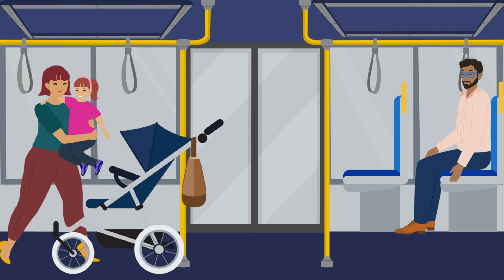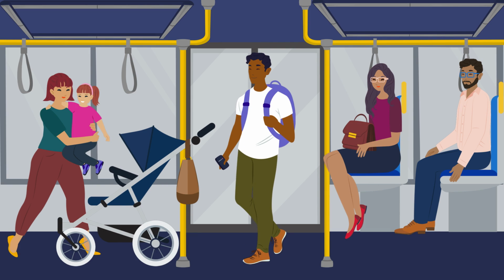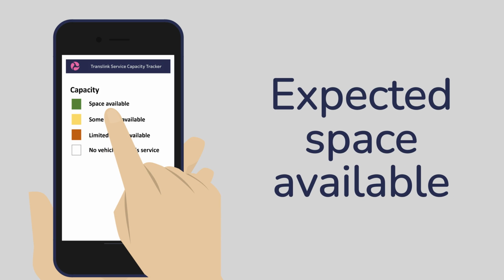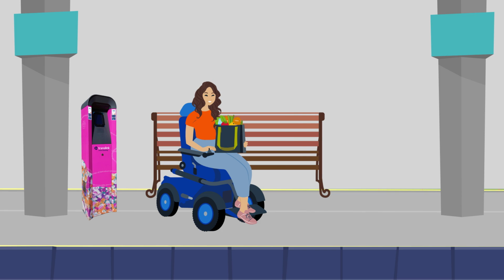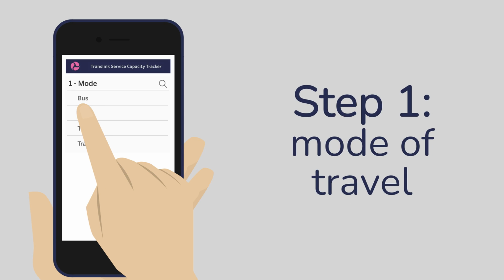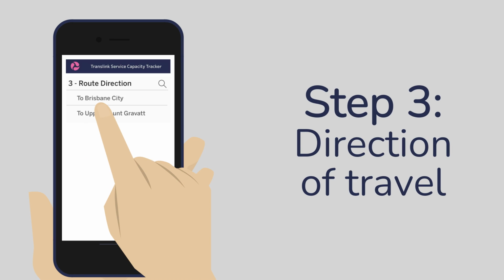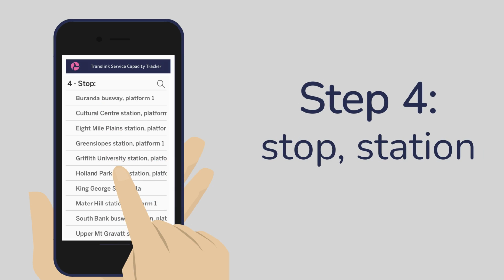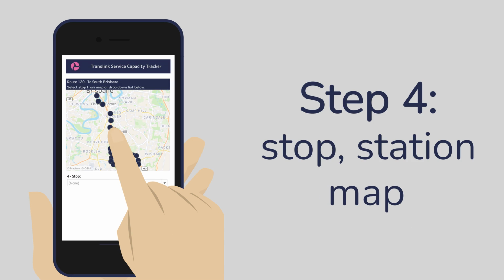How to use the new Service Capacity Tracker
Ready to avoid the rush? Our Service Capacity Tracker is here to help! It'll show you how busy or quiet services are expected to be at the times you travel, so you can plan ahead.